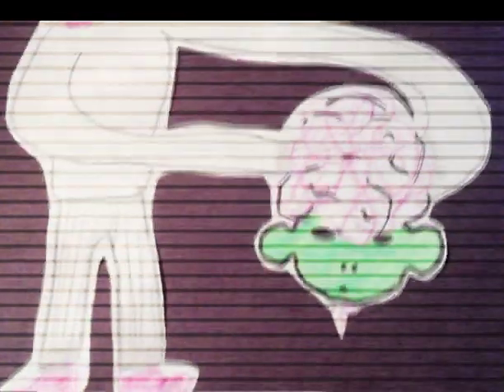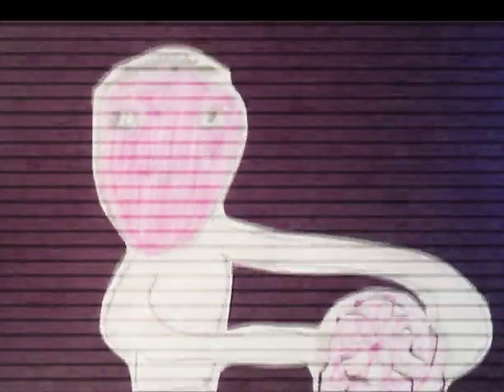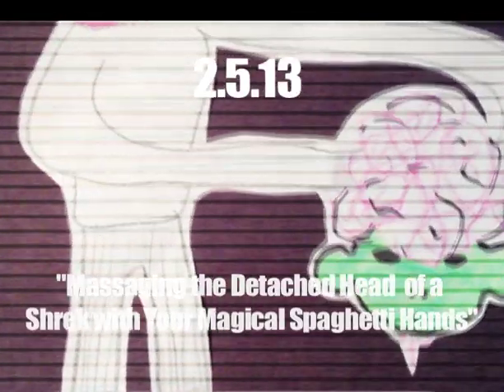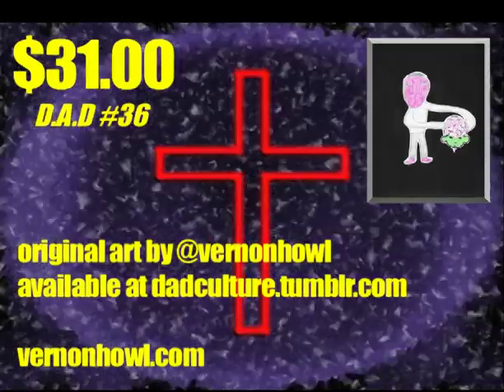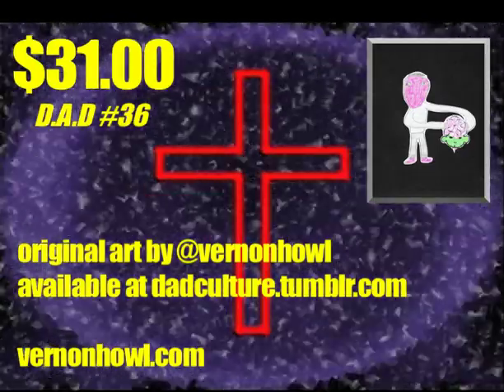DAD #36: Massaging the Detached Head of a Shrek with Your Magical Spaghetti Hands